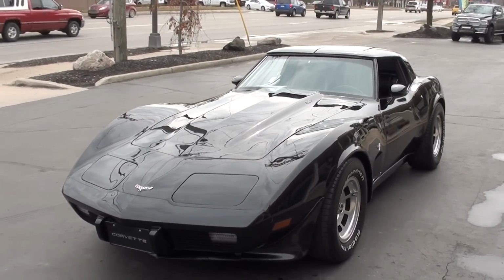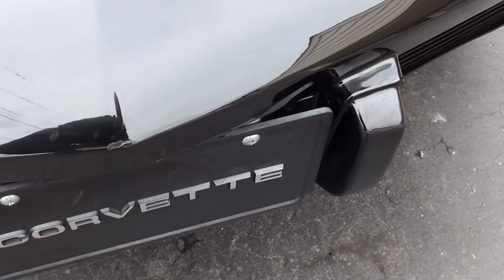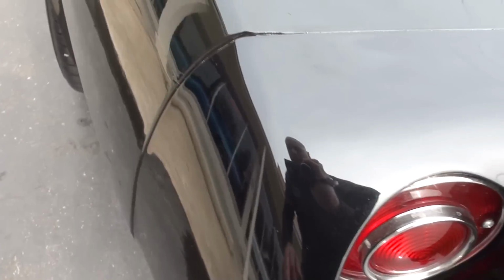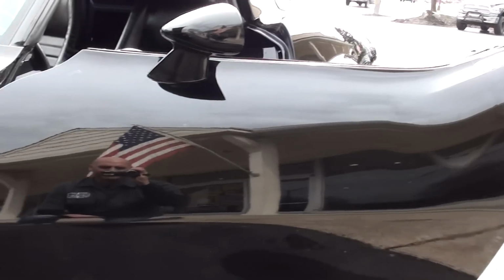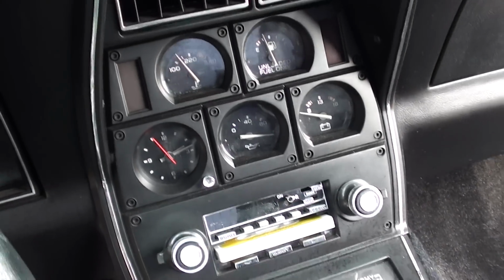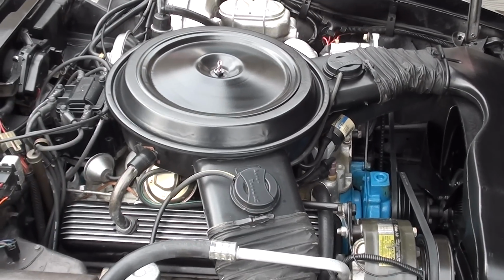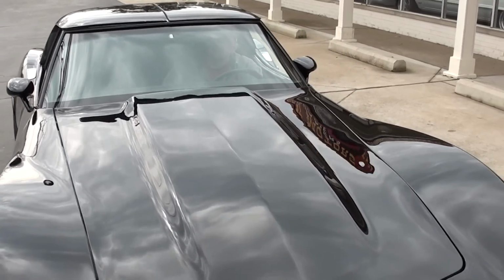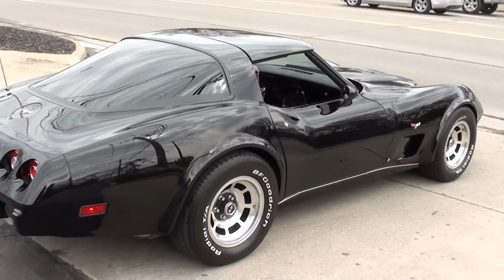1979 Chevrolet Corvette $15,900.00